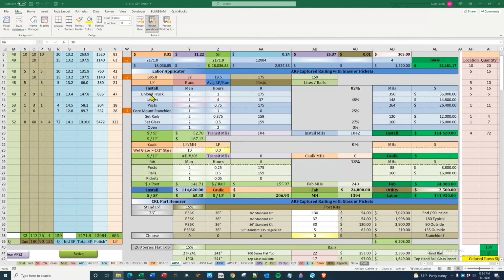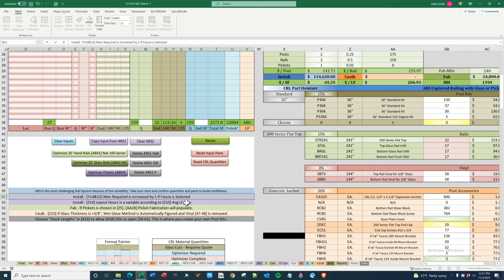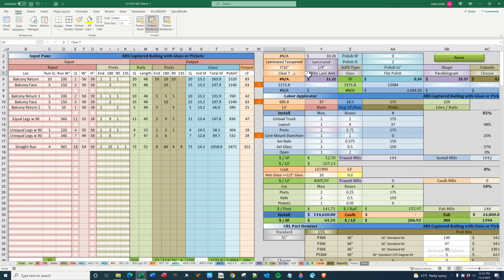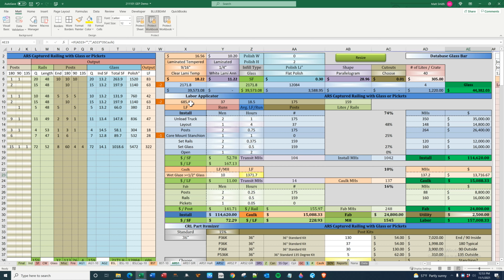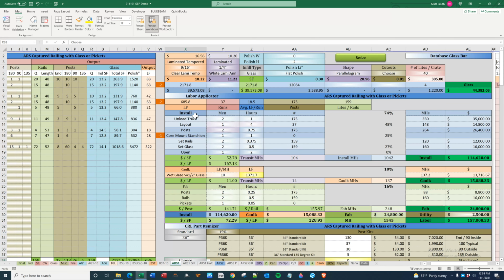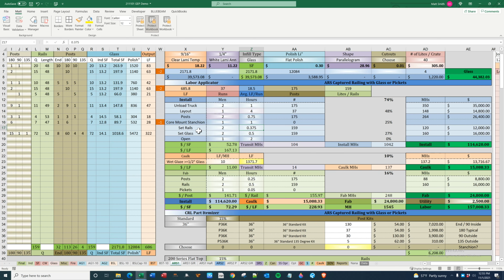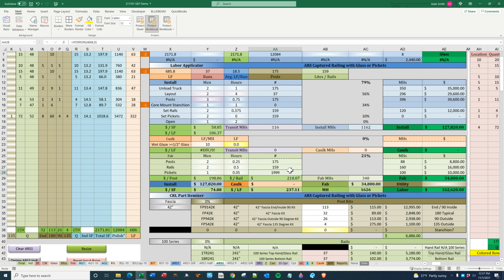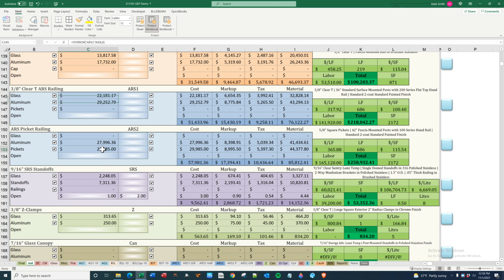10.4 {ARS} - Labor: Glass vs Pickets